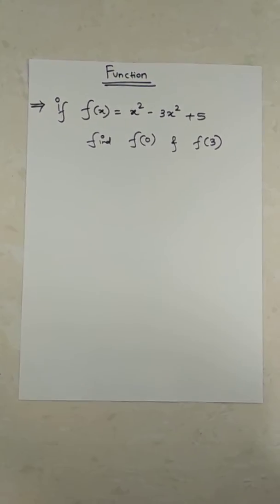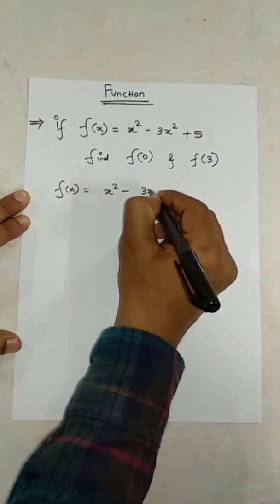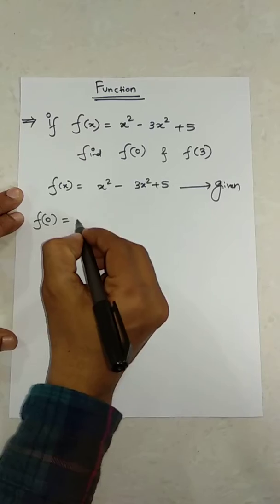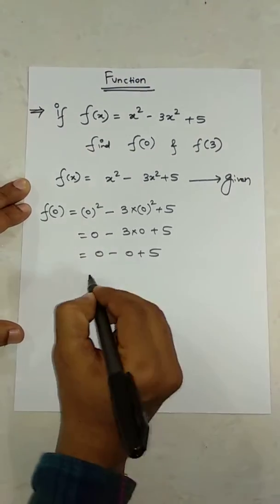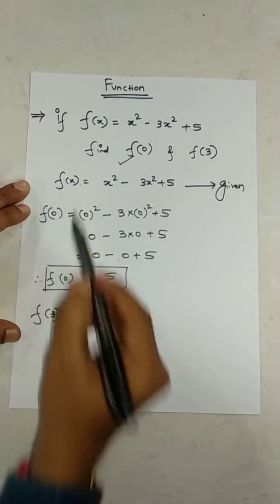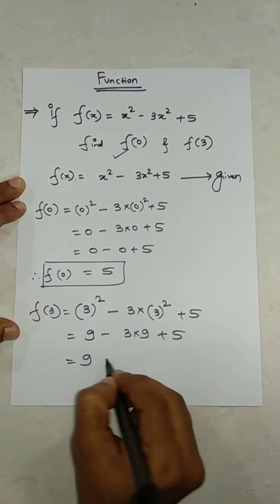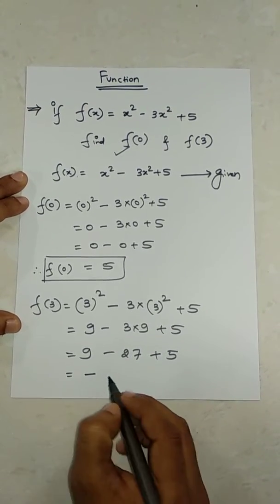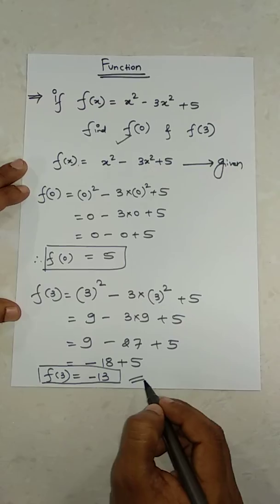Functions |MATHEMATICS| solved example-3 | if f(x) = x^2 - 3x + 5 then find f(0) and f(3)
Functions (ENGINEERING MATHEMATICS) solved example-3
if f(x) = x^2 - 3x + 5 then find f(0) and f(3)